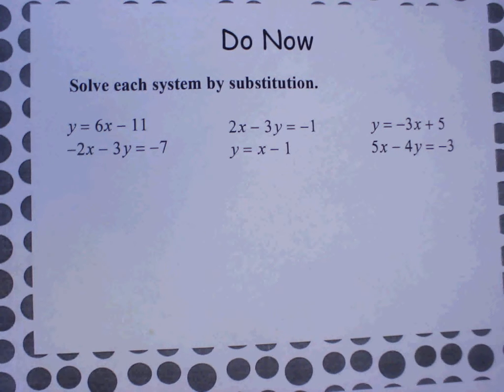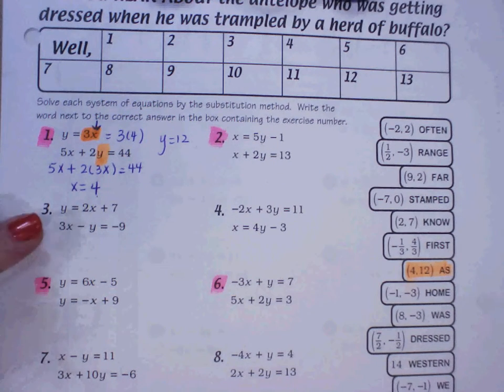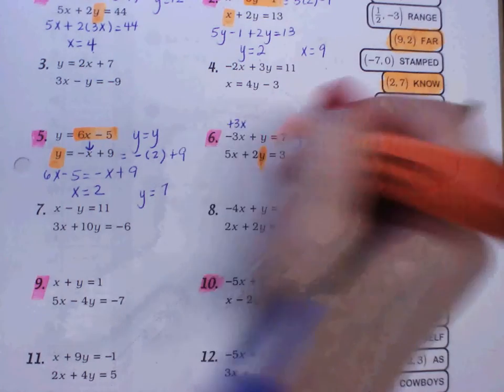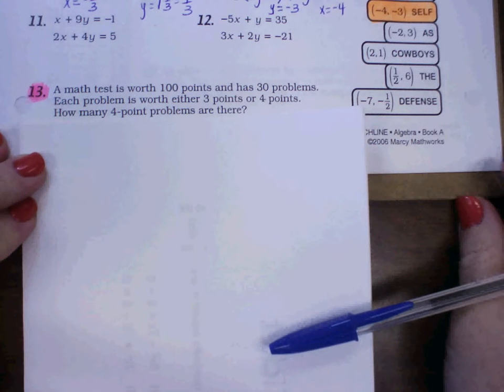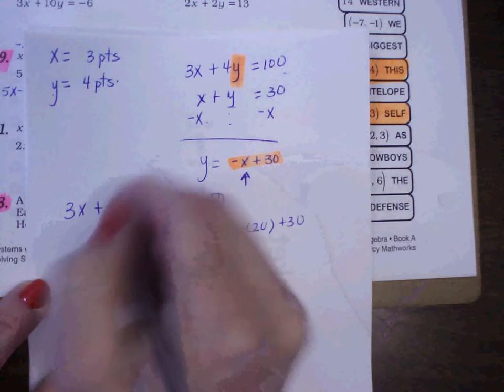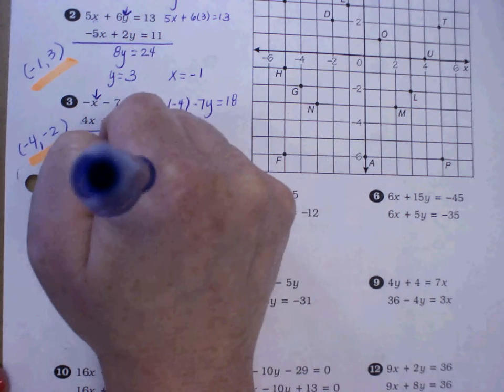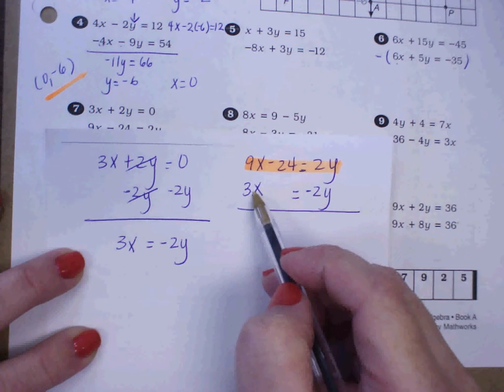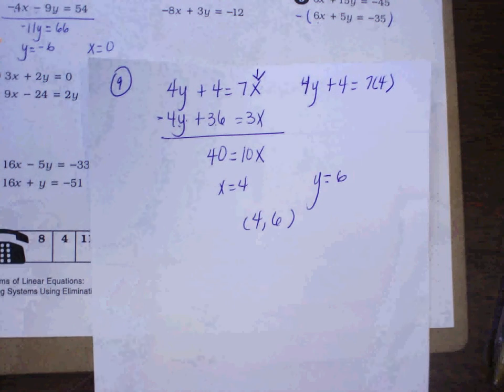October 31 Systems of Equations Substitution & Elimination